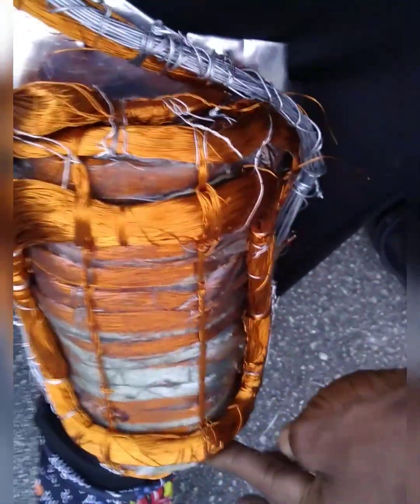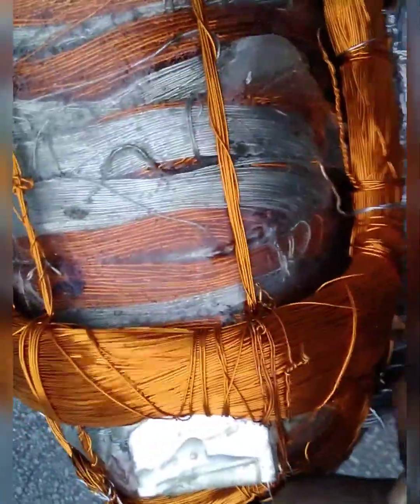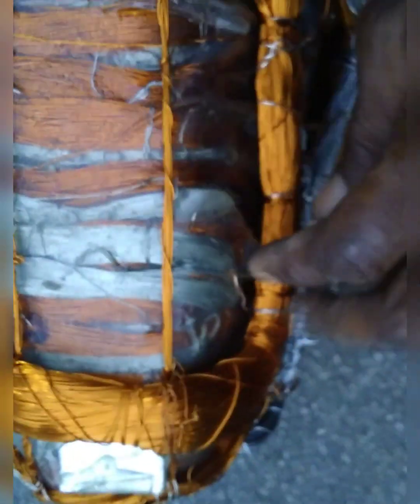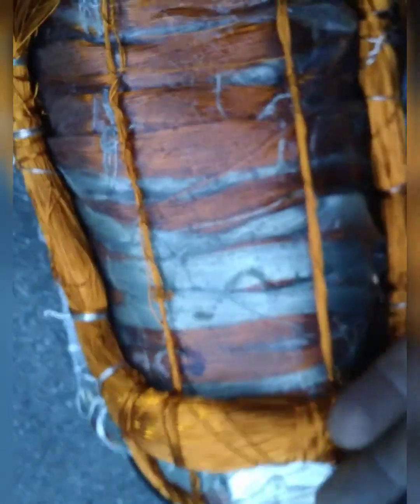FLYMORTON WEARABLE EDS BODY ARMOR SUIT MANNED UAV HUMANOID DRONE